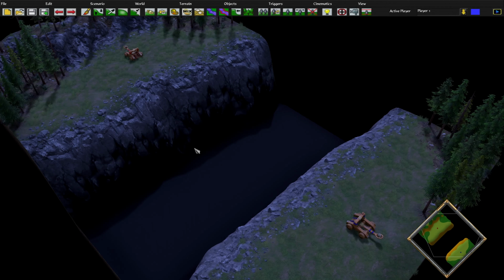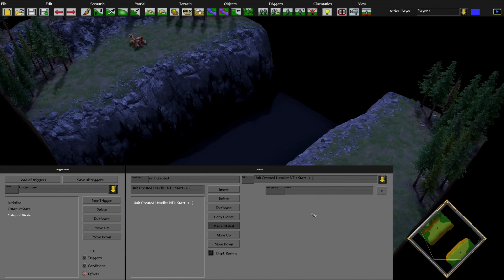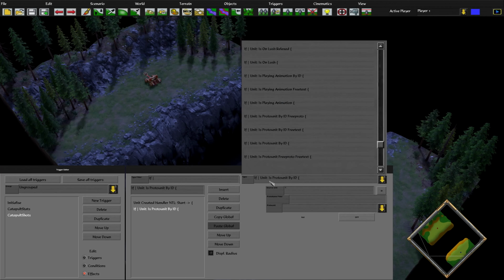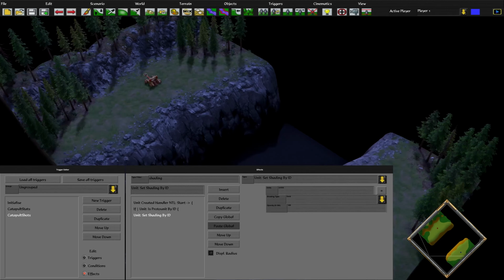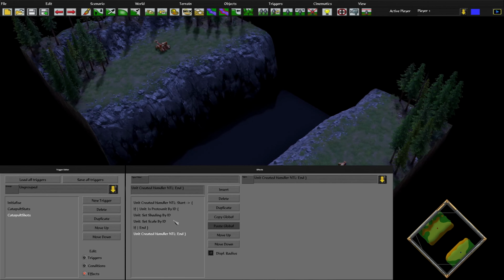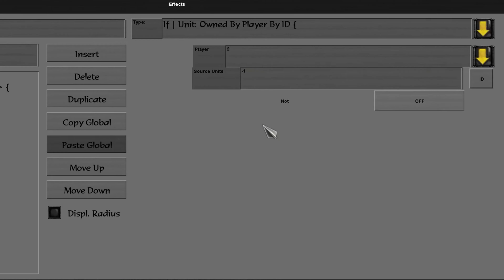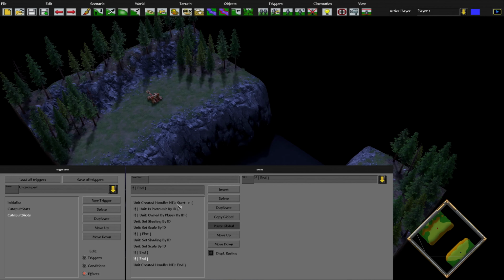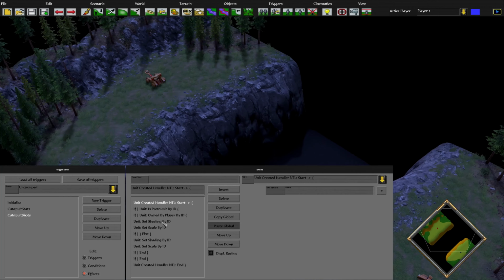Retold Advanced Trigger Tutorial - Part 4 Unit Created Handler and Conditional Effects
This tutorial demonstrates how to use a unit created handler (Y search in EE) to find new objects and apply handling to them. Conditional effects are also introduced in order to filter down what we want to handle to the objects we care about. The example looks at modifying the visuals of the catapult projectiles by filtering down the units created to the projectiles. I then briefly cover the nesting of conditions to filter by player and make use of the else functionality to run effects when the condition is false.